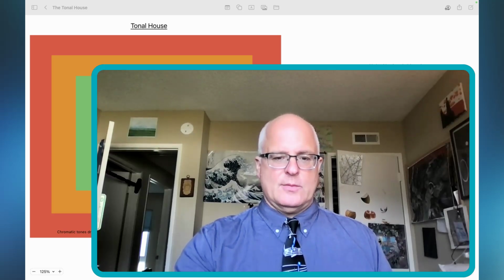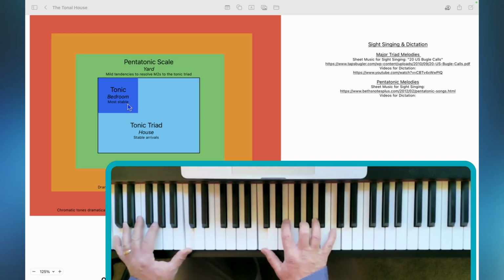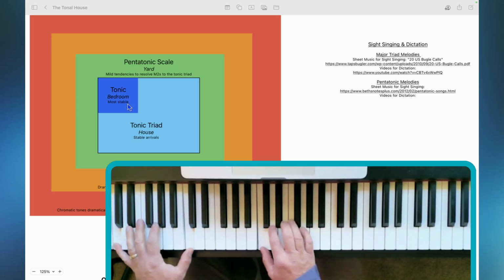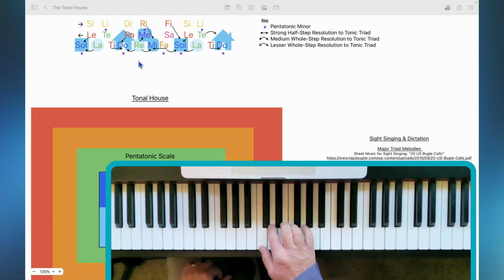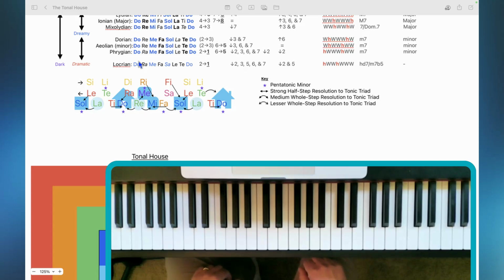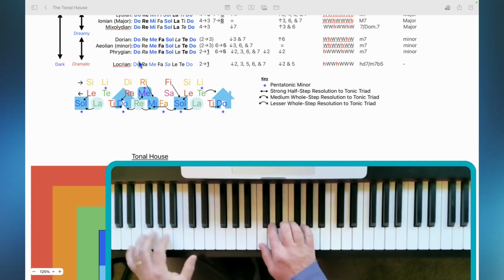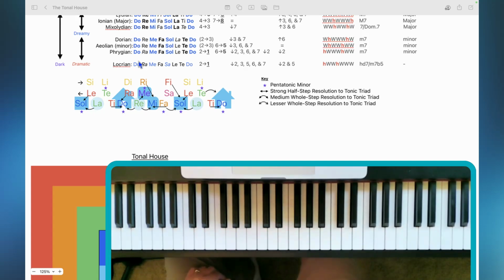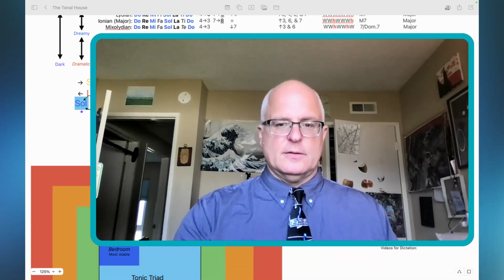3. Learn to Improvise in Lydian, Ionian, & Mixolydian (Same Major Triad & Pentatonic Core)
Dear Fellow Musician:
I look forward to walking you through improvising with music theory. During over a decade of studying music in college, including a doctoral program at UCSB, I saw the need to integrate theory, musicianship, creativity, and repertoire. I have delved into creative integration for over 20 years with my students and compositions. Several of my students have won awards at the California state level in MTAC’s Composers Today and PTA’s Reflections. Here are links to my creative documents and videos:

The Tonal House Document
Characteristics of Modes Related to Triadic and Pentatonic Cores.
Learn to improvise from and resolve to a tonal center.

“The Lord bless you and keep you;
The Lord make His face shine upon you,
And be gracious to you;
The Lord lift up His countenance upon you,
And give you peace.”
Amen.
(Numbers 6:24-26, NKJV)

Mark Lybarger-Monson, Ph.D.